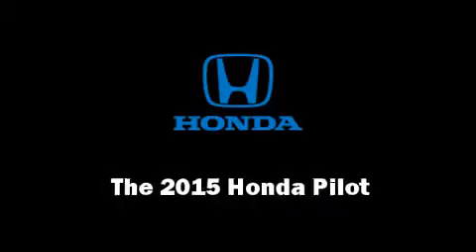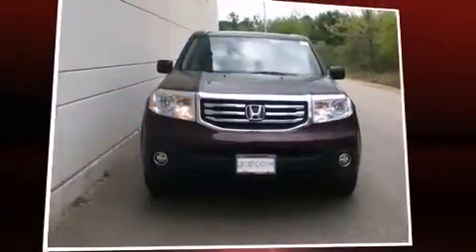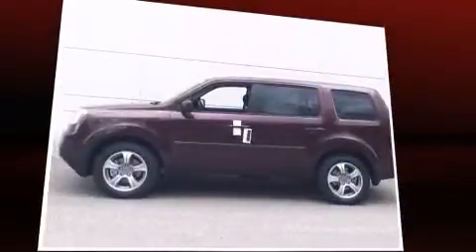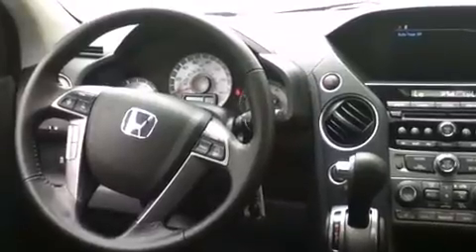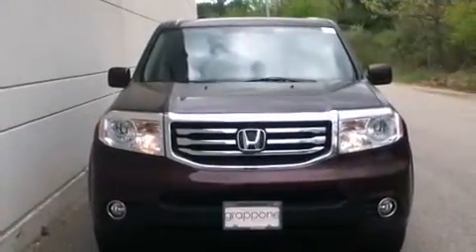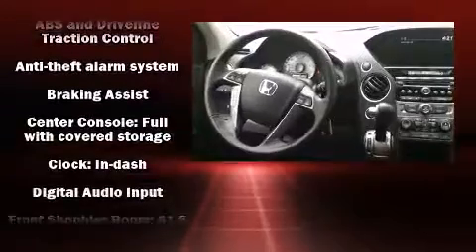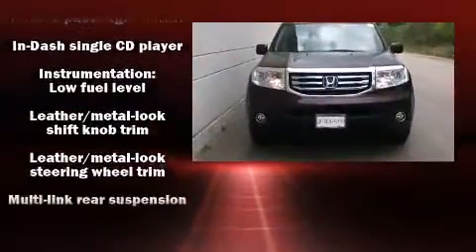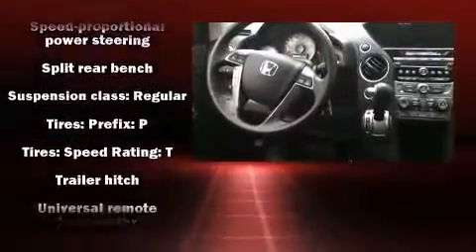2015 Honda Pilot EX-L in Bow, NH 03304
Grappone Honda
519 Route 3A

Step into the 2015 Honda Pilot. It features an automatic transmission, 4-wheel drive, and a 3.5 liter 6 cylinder engine. Top features include power front seats, front and rear reading lights, a trip computer, heated seats, tilt steering wheel, a power liftgate, a trailer hitch, and power windows. Features such as automatic climate control and leather upholstery prove that economical transportation does not need to be sparsely equipped. Third row seats provide an even greater maximum passenger capacity. For drivers who enjoy the natural environment, a power moon roof allows an infusion of fresh air. You and your passengers will enjoy the stereo system, which includes a CD player with MP3 capability, and 7 speakers, providing excellent sound throughout the cabin. Honda ensures the safety and security of its passengers with equipment such as: dual front impact airbags with occupant sensing airbag, front SIDE impact airbags, traction control, brake assist, anti-whiplash front head restraints, a security system, and 4 wheel disc brakes with ABS. Various mechanical systems are monitored by electronic stability control, keeping you on your intended path. Our sales reps are knowledgeable and professional. We'd be happy to answer any questions that you may have. We are here to help you.